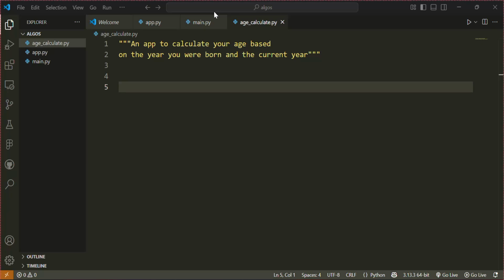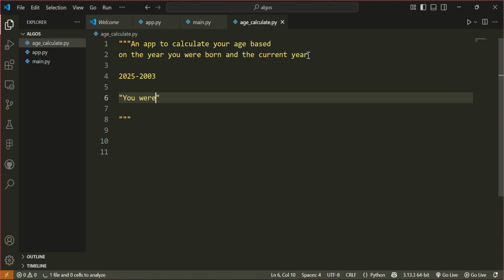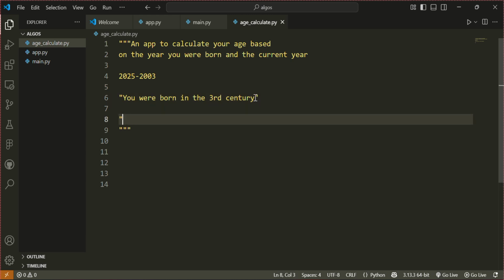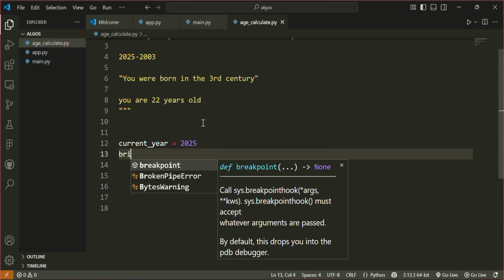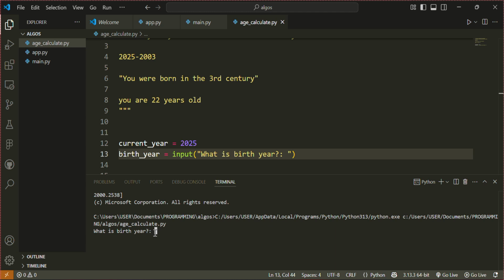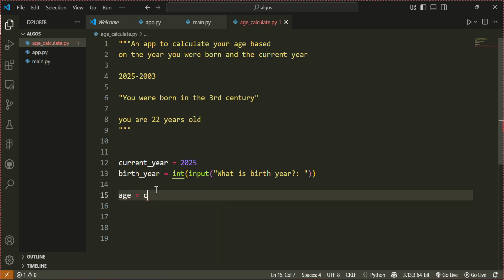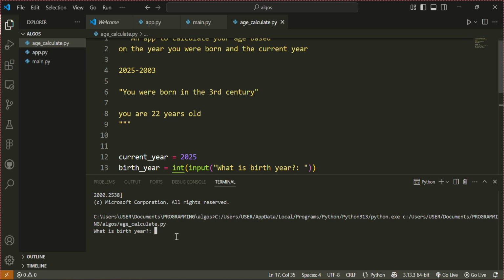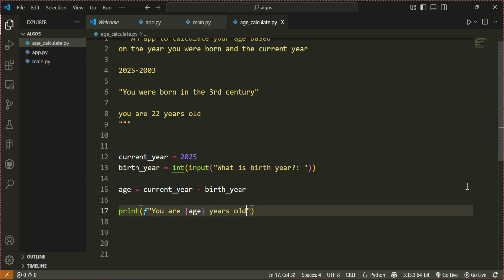Python Age Calculator| code along for beginners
Taking the one-thing-at-a-time approach